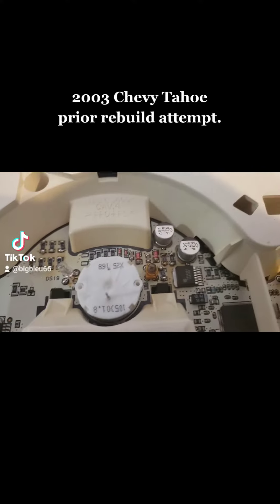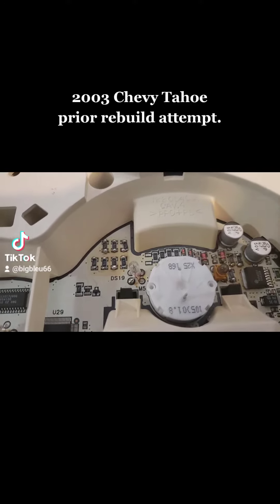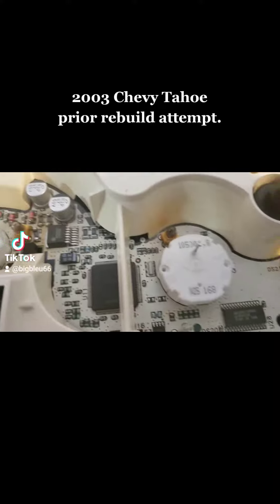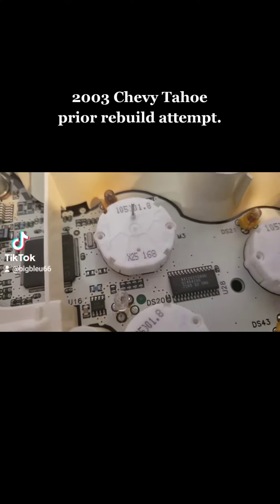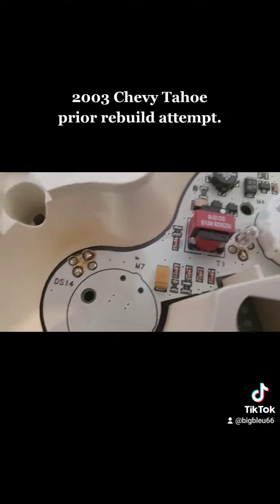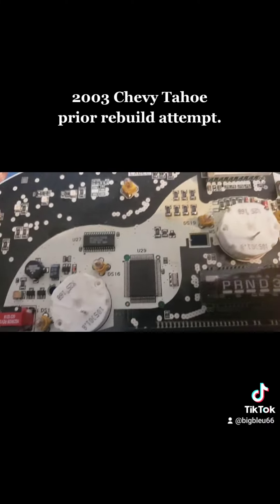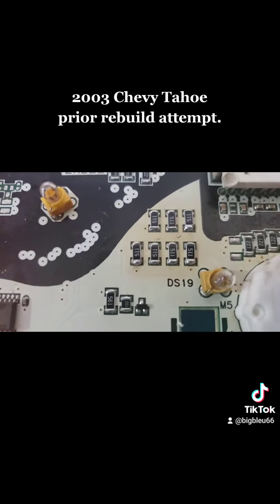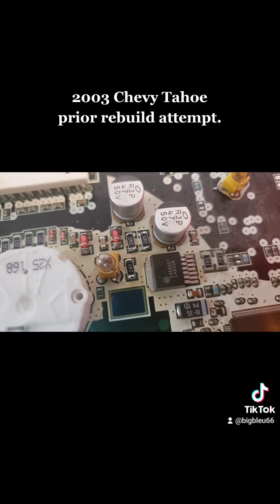2003 Chevy Tahoe Cluster repair hit me up if you need your 2003-2007c GM truck cluster repaired.